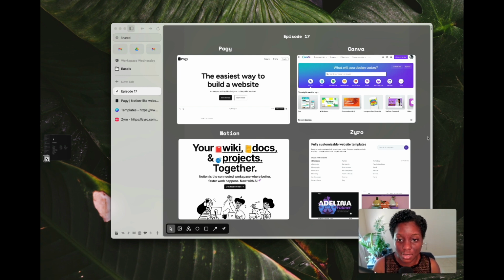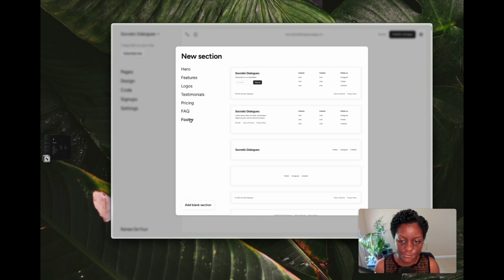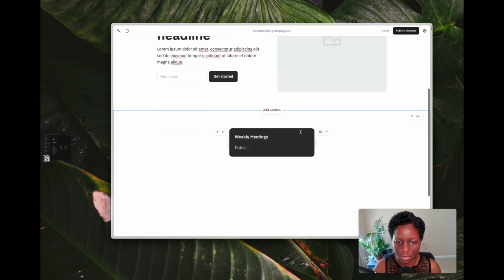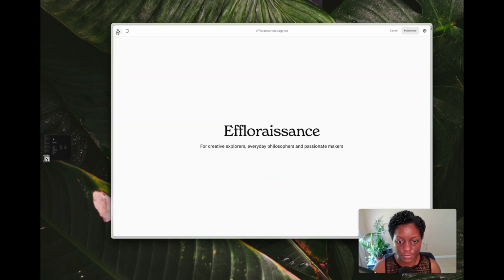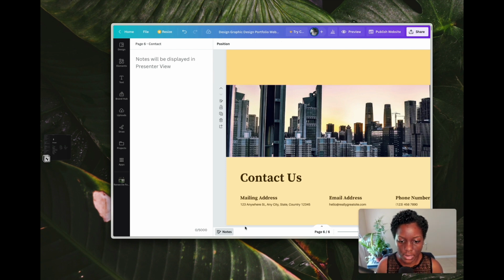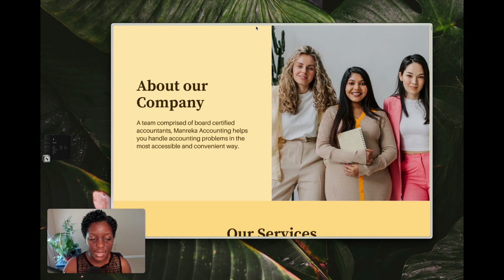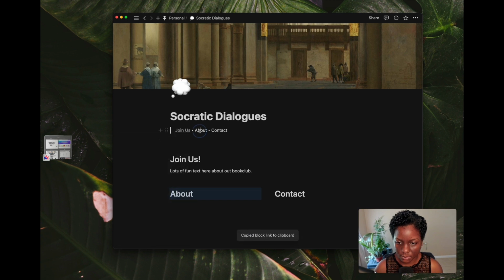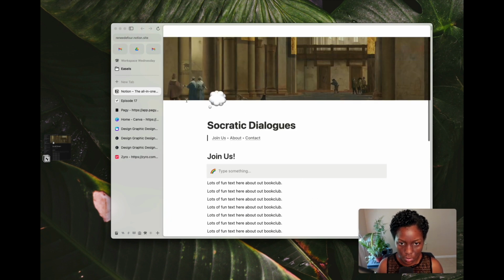No-Code Landing Pages (Workspace Wednesday Ep. 17)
Bring your next project to life with these 3 no-code landing page & website builders: Pagy Canva and Notion

⏳ Timestamps
00:00 Intro
02:26 Pagy
17:16 Canva Websites
25:59 Notion